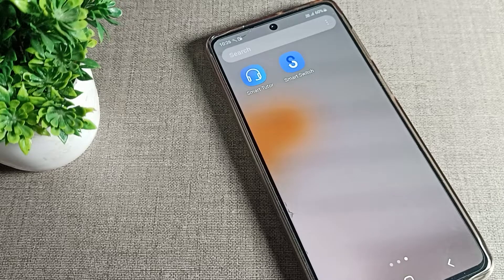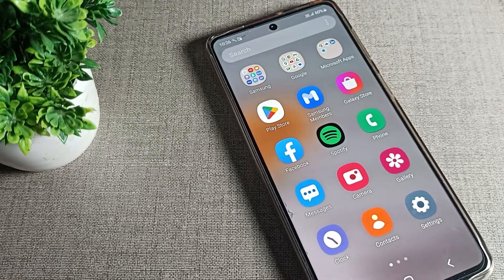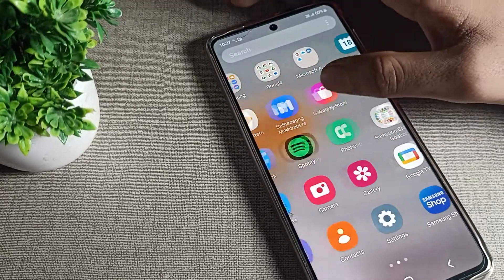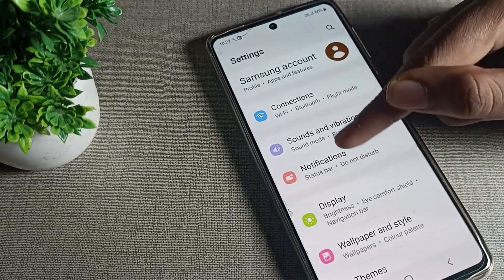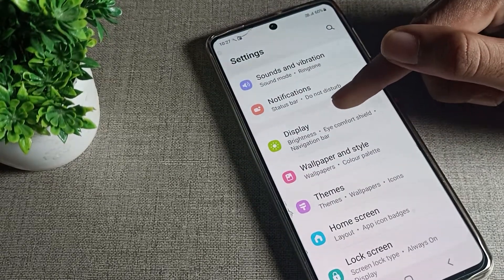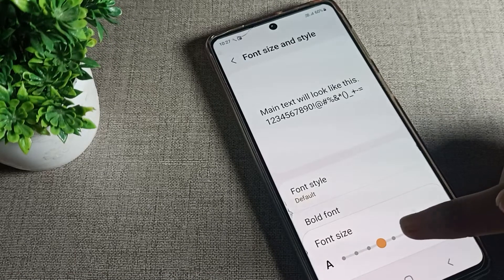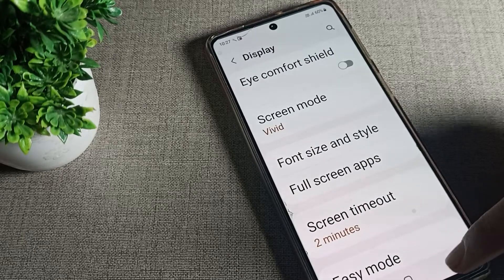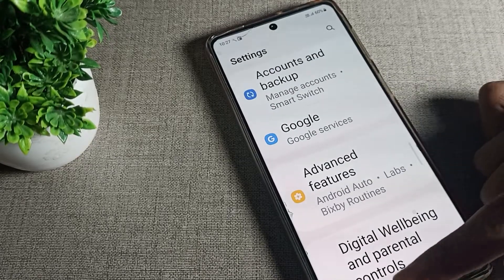Font size changed in Samsung galaxy A52s 5g phone